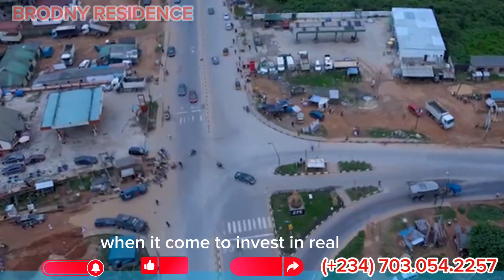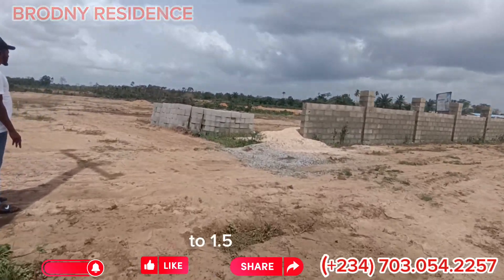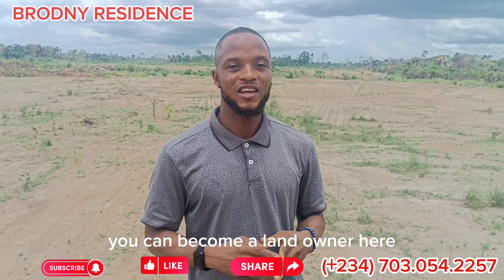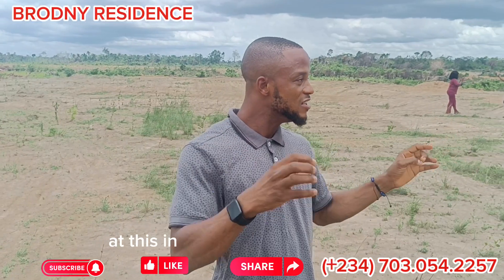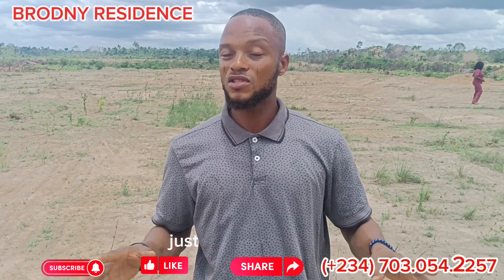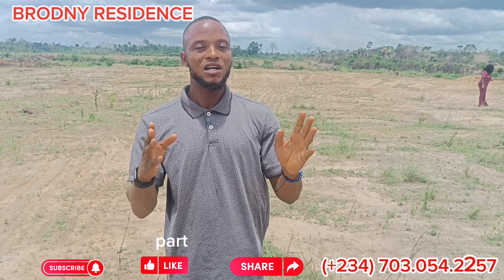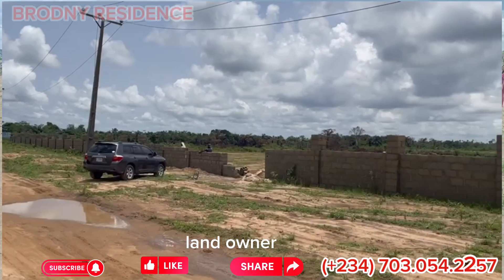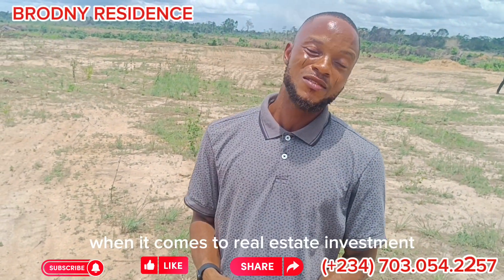THE RIGHT TIME TO INVEST IS NOW AND THE CLOCK IS TICKING!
BRODNY RESIDENCE is a buy and build residential estate that's close to being called a Waterfront estate. It is located Opposite the popular Igbonla Model College, close to Augustine University Epe.

Location: Opposite Igbonla Model College Epe

Neighhood
-Igbonla Model College
-Augustine University
-Yaba College Epe Campus
-Atlantic Hall
-Epe Resort
-Otedola Housing Estate

Estate Features
-Good road network
-Underground drainage
-Power supply
-Street light
-Green area
-Sport area
-Swimming pool
-Etc

Title: Freehold and Registered survey

Sizes, Prices and Payment Plan

👉🏾300Sqm:
₦1,800,000
(0-3 months Outright)

₦1,900,000
(6 months plan)

₦2,000,000
(12 months plan)

👉🏾600Sqm:
₦3,000,000
(0-3 months outright)

₦3,100,000
(6 months Plan)

₦3,200,000
(12 months Plan)